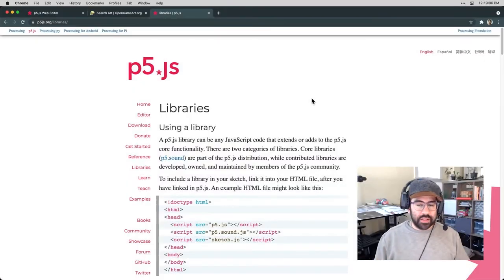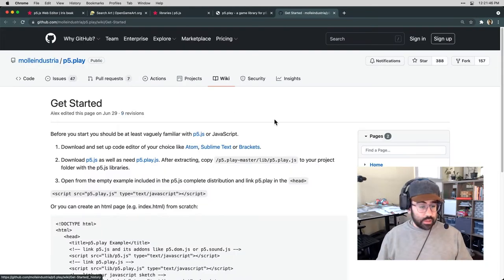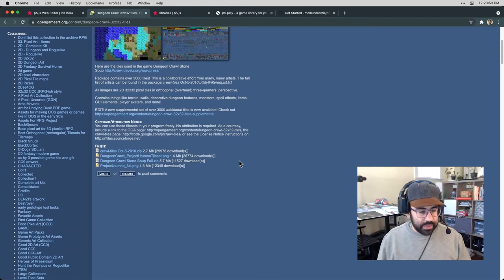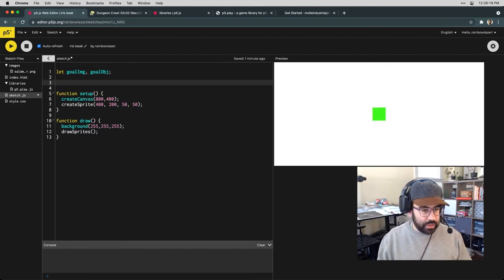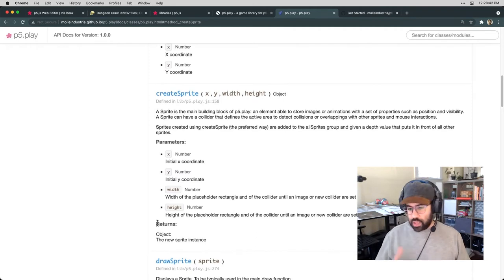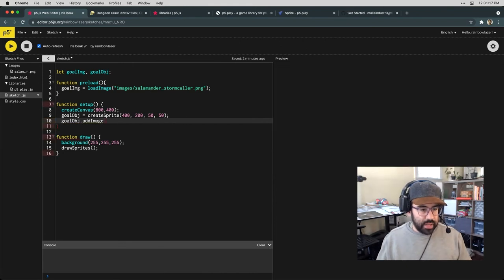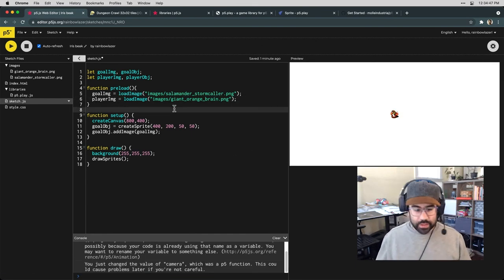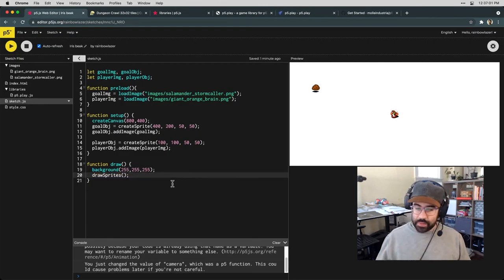Library Demo - [pt 1/6]